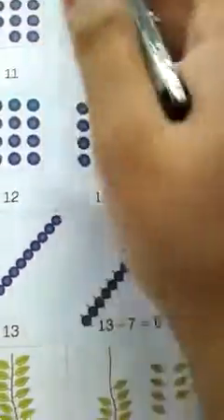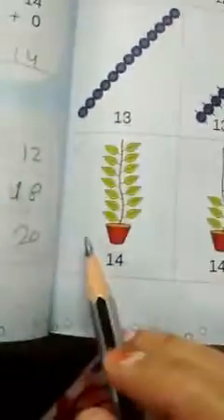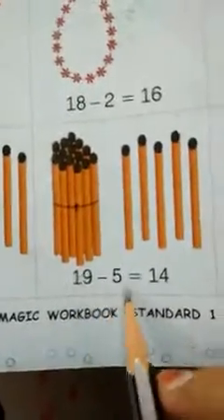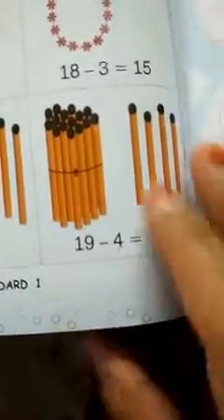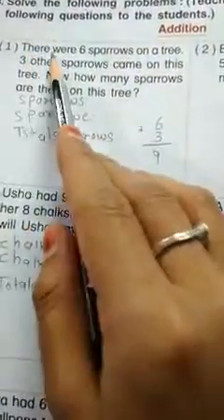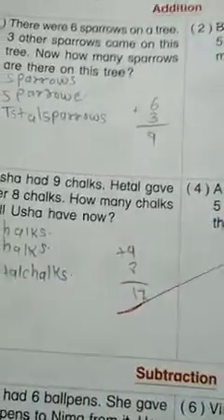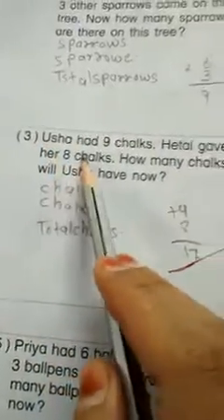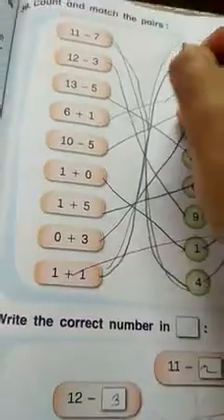Maths magic chapter 5 (4)